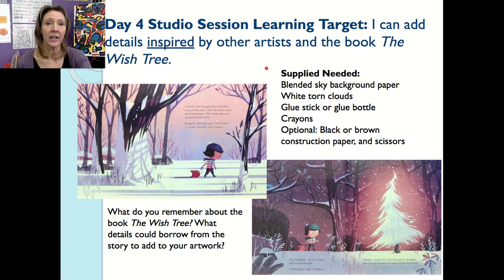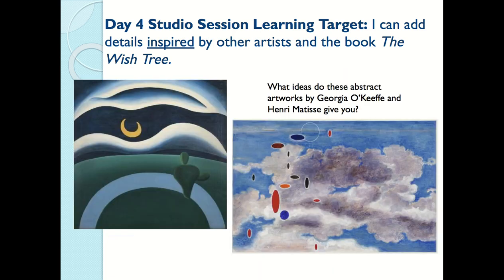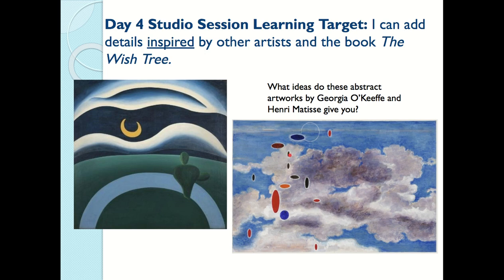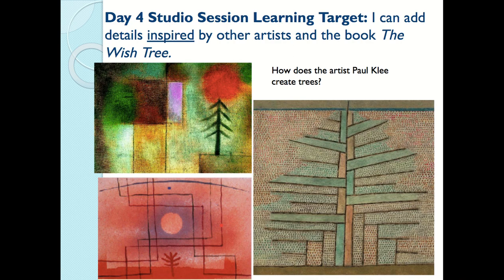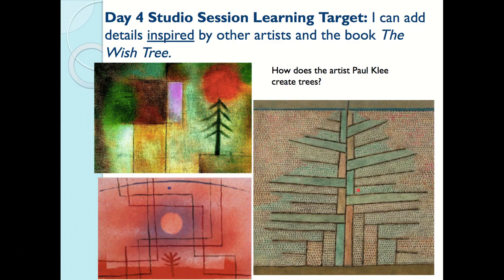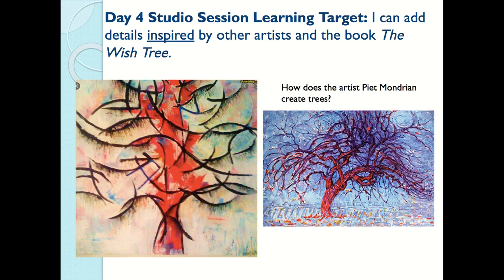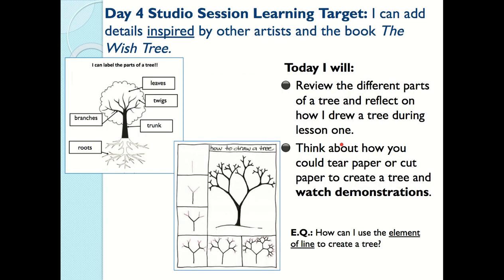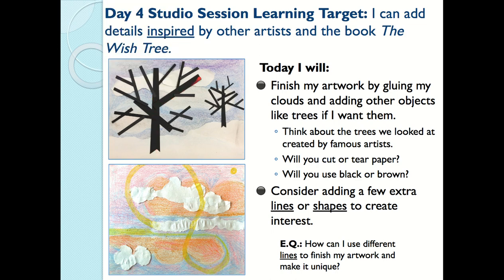Wish Tree Lesson 4 Finishing with Details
Watch this overview of the final lesson in the "Wish Tree" unit. Think about how you could draw inspiration from other artists who have used trees in their artworks. Think about whether you want your own artwork to be more realistic or more abstract.